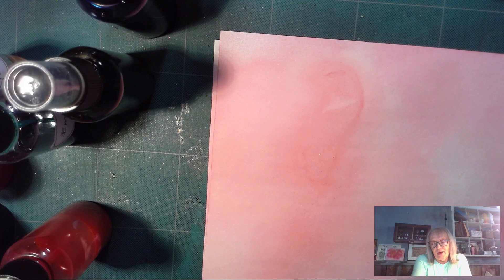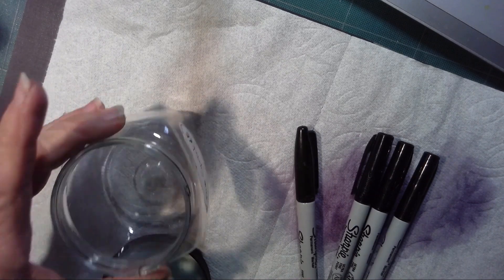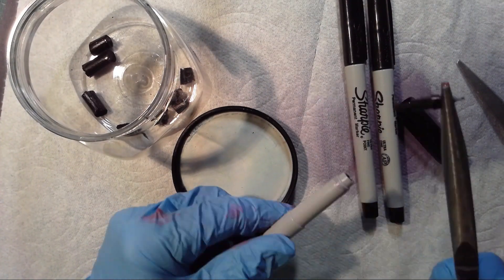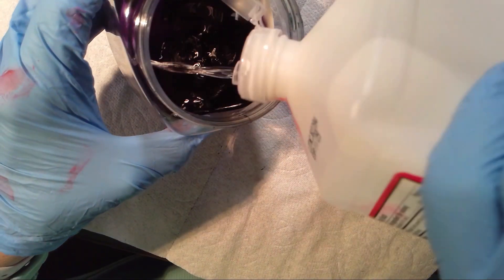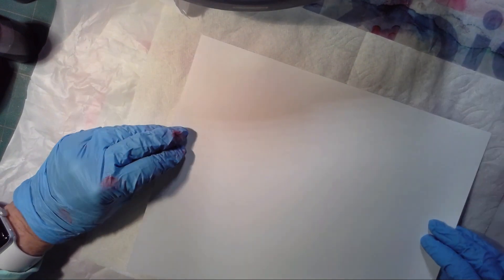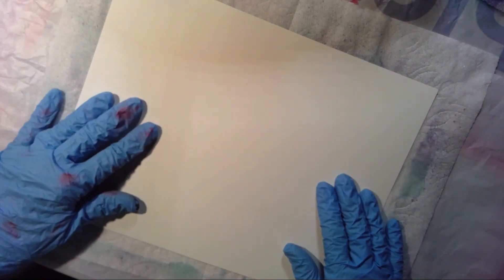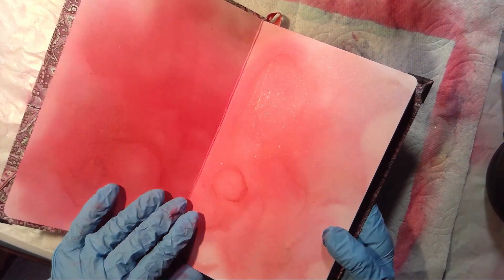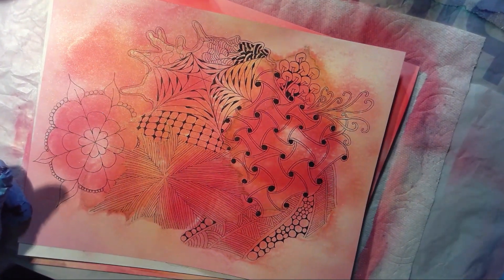How to make DIY Alcohol Ink